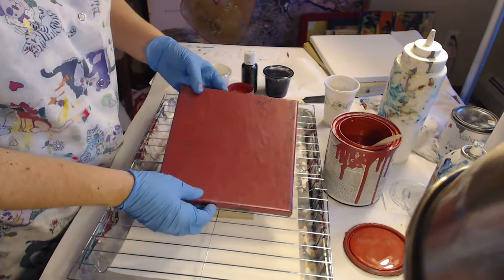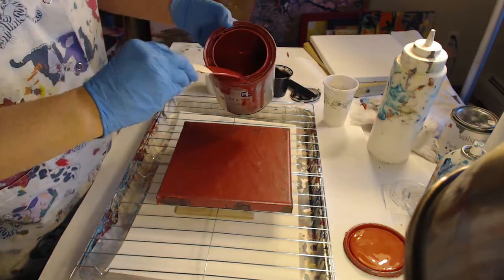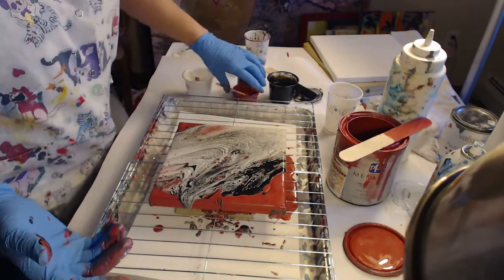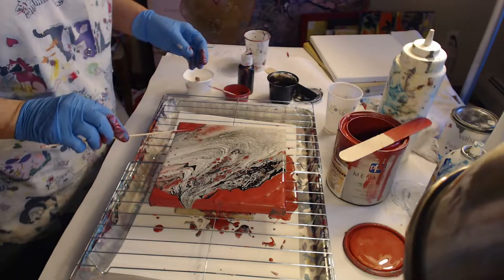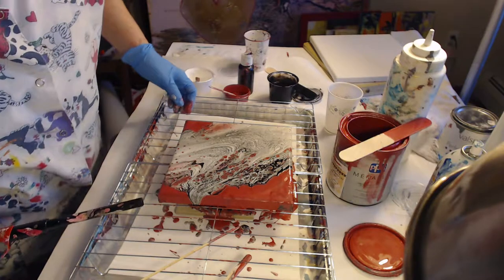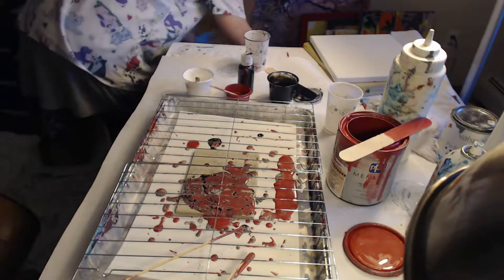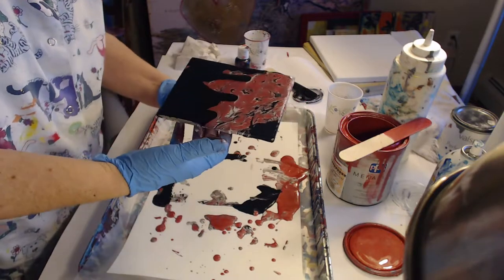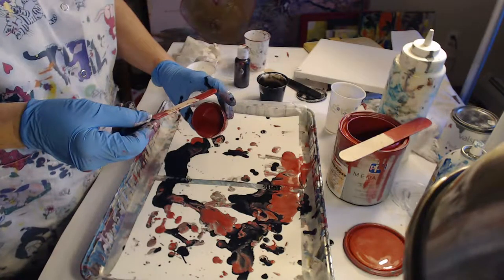Pour Paintings Messy & Pretty Tips & Tricks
Pour Paintings with negative background of a Rose Metallic House Paint from HD.  Brand is PPG
Artist Loft Metallic Black (but does not look Metallic)

Mixed with Liquitex Pouring Medium and Elmers Glue and Distilled Water to get the right consistency for Pouring

Outsider Art Studio for tips and info on my goings on!
Healing Art
Spiritual
Narrative Expressions
Surreal
Fun
Colorful